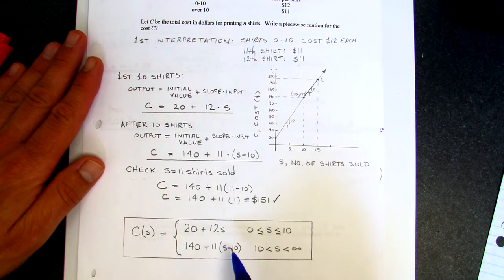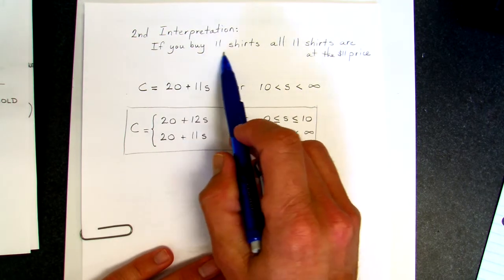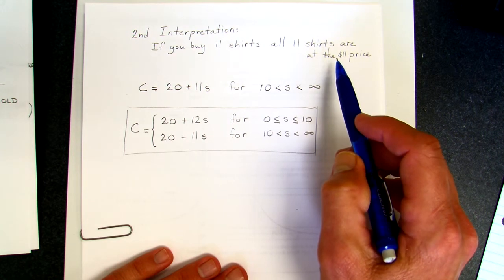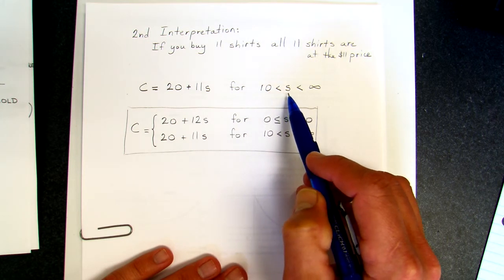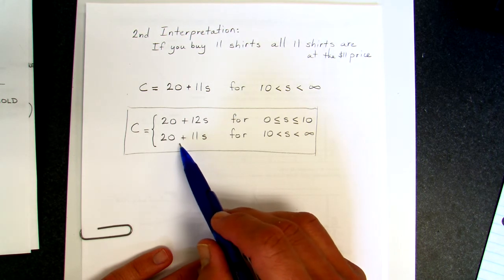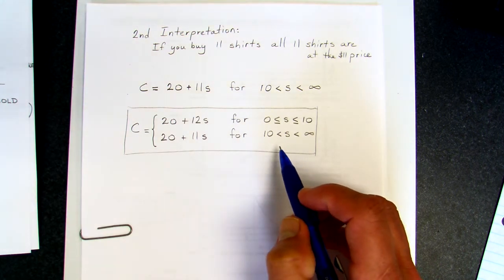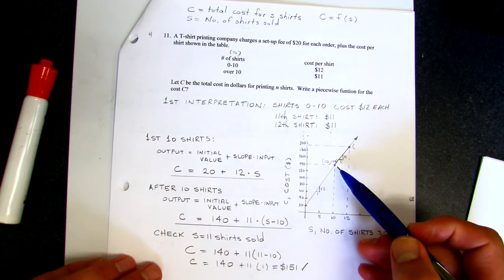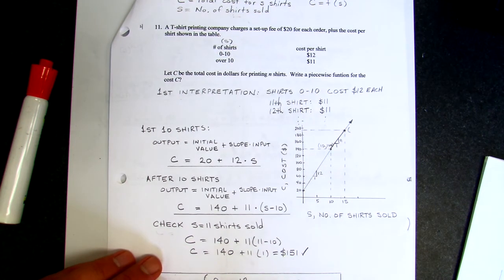Math1700 Quiz#2 Page5